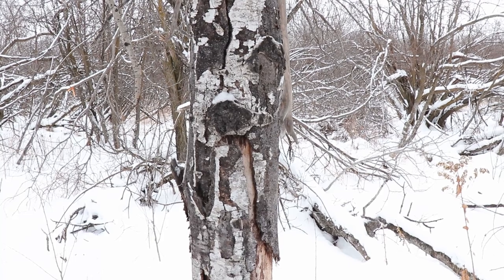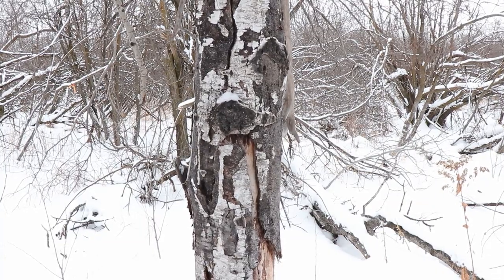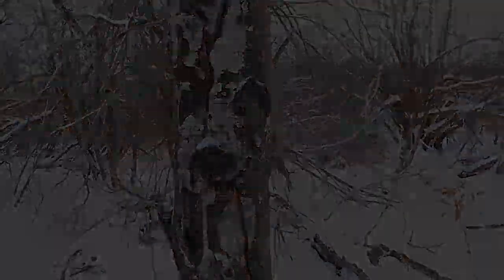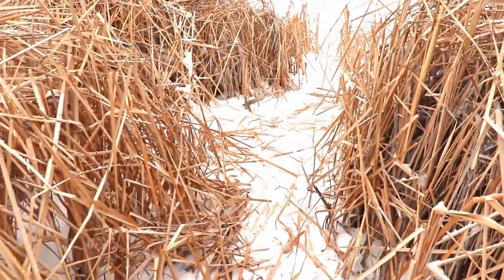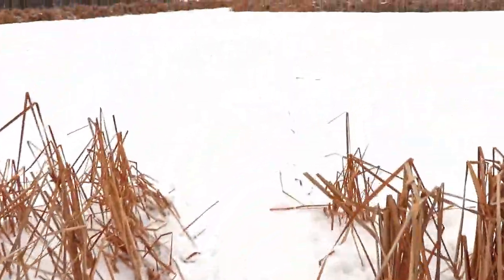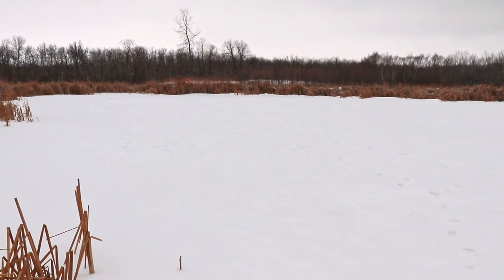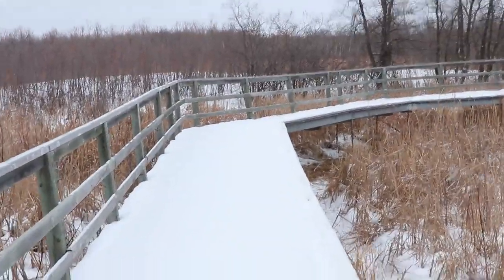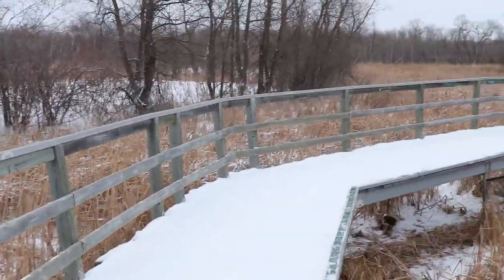Episode 26: Assiniboine Forest - I'm Not Lost. Honest.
Join me as I get lost again in Assiniboine Forest and do my best to keep me and my camera gear warm!

* This was filmed back in mid-January when temperatures were a moderate -7ºC/19ºF. Well...moderate for Winnipeg.

* My Gear *

Cameras:
Canon EOS 77D
Campark X5

Lenses:
Canon 18-55mm f3.5-5.6 IS II
Canon 18-135mm f3.5-5.6 IS USM
Canon 55-250mm f4-5.6 STM

Accessories:
K&F Concept 10 Stop ND filters
AmazonBasics Backpack